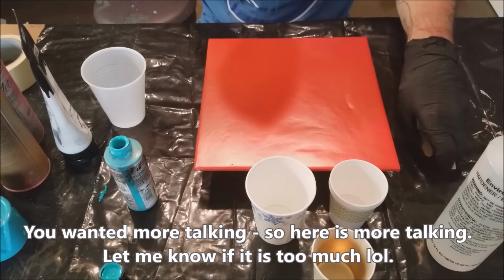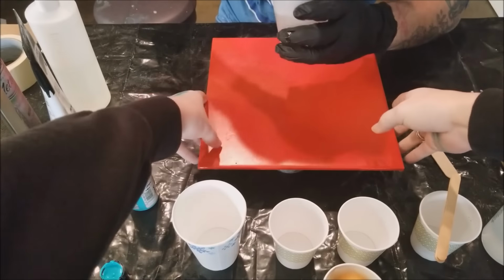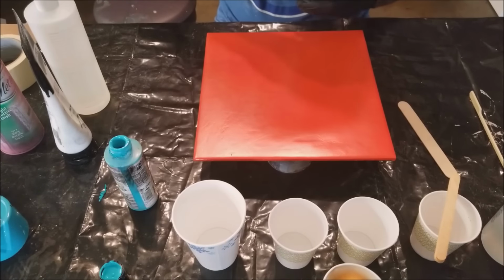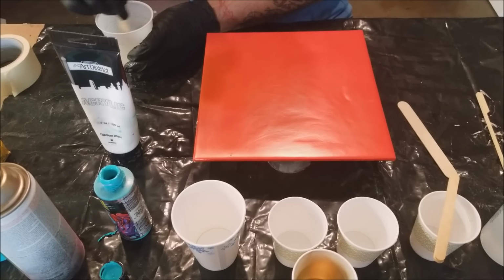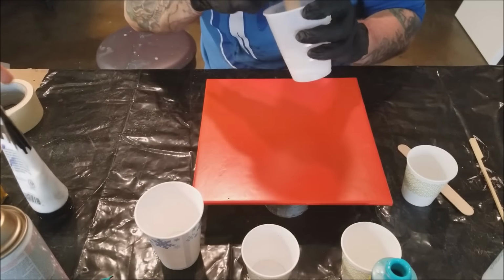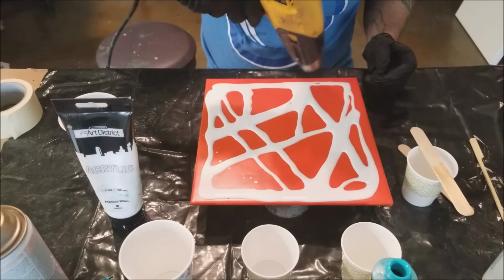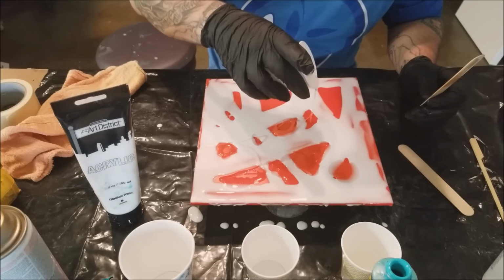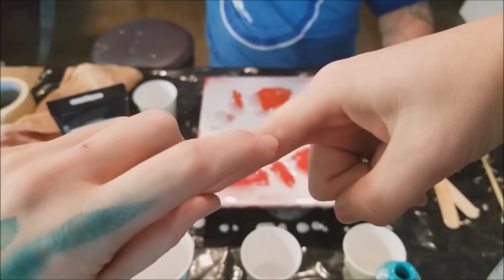Insanely EASY Cells and Lacing - Step By Step!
Check it out!  Here is our latest test piece for an ottoman try we will do tomorrow.  As requested, we spoke more in this video - if we spoke too much let us know lol.  If you have any questions, we are here to answer!